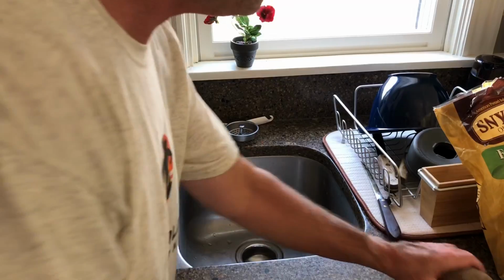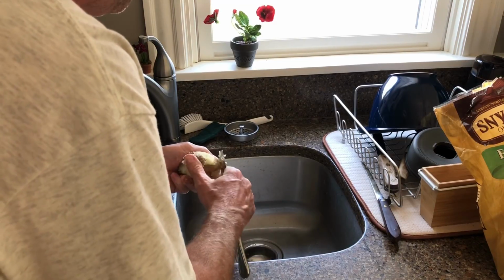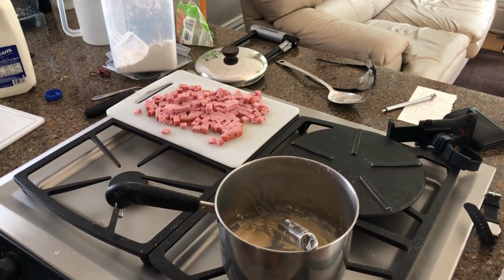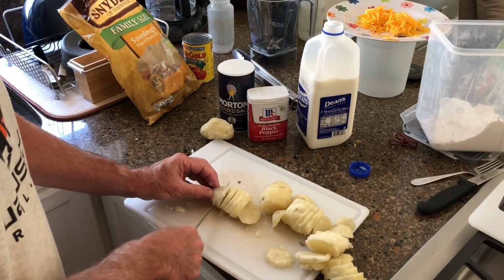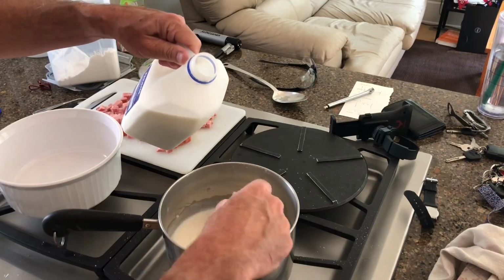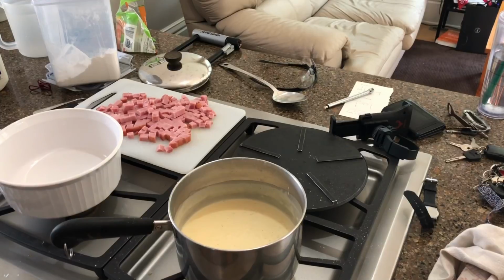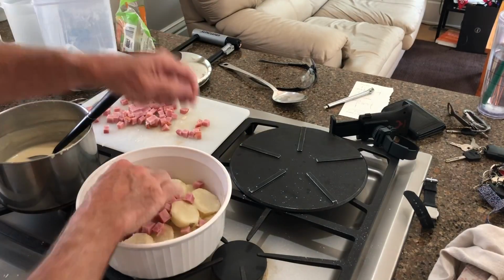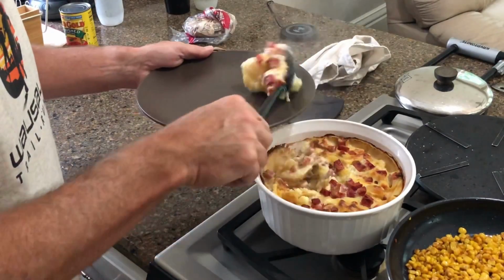Scalloped Potatoes/Au Gratin! | Dave's Kitchen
Ingredients and quantities approximate.  This is really good and very versatile.  Take this in the direction you want - mexican, italian, simple, smoky, etc.  Boiled potatoes, half stick butter, 1/4 cup flour, 4 cups milk 3/4 cup shredded cheese, cubed ham, 1/2 t salt, 1/2 t pepper